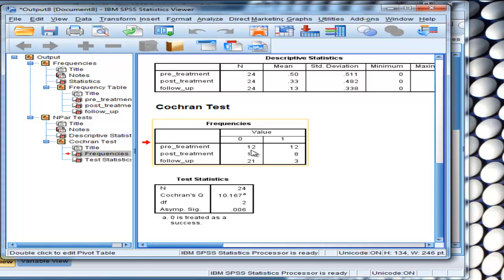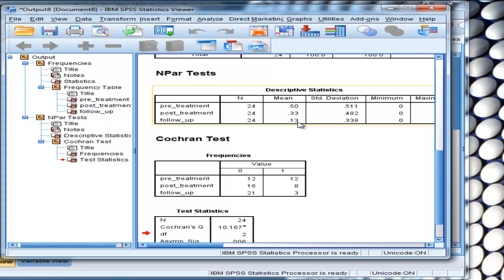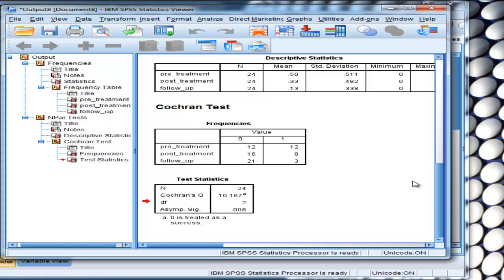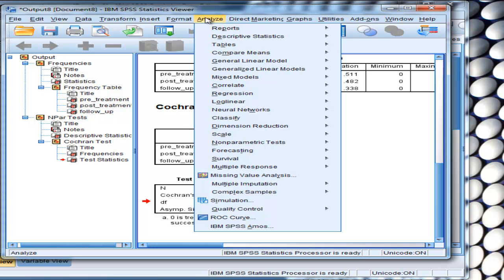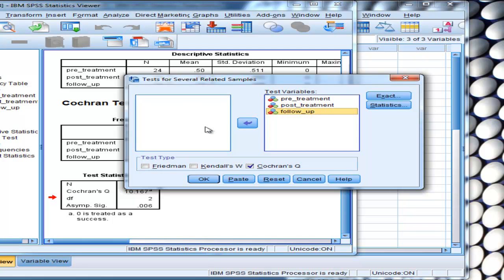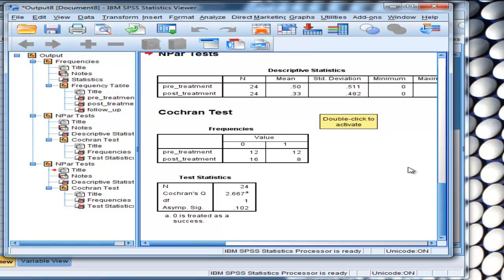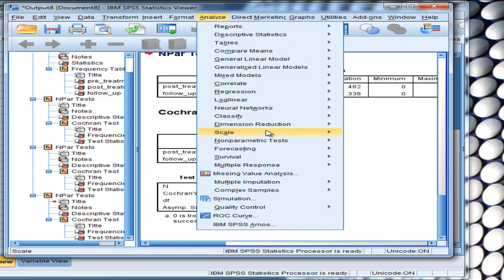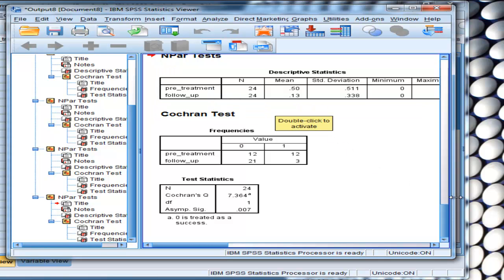Cochran's Q - SPSS (Part 2)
(Part 2) I demonstrate how to perform and interpret Cochran's Q in SPSS. This test is suitable for testing the difference between percentages (or proportions) derived from dichotomously scored data associated with within-subjects design with two or more levels.